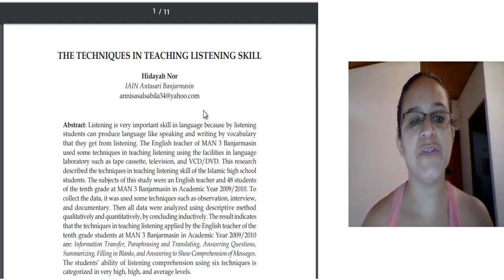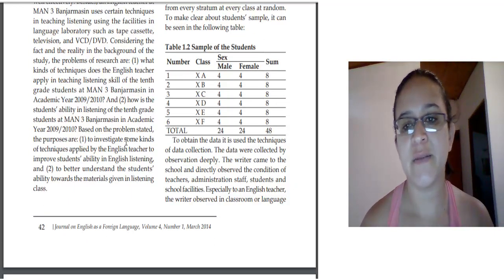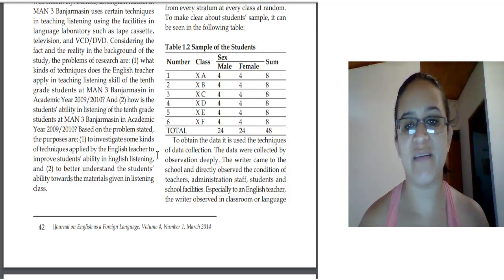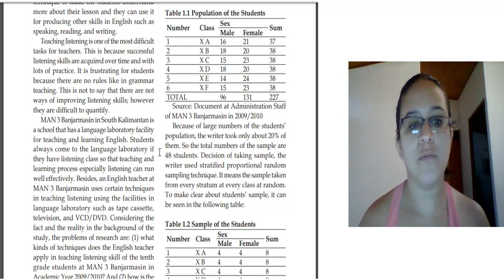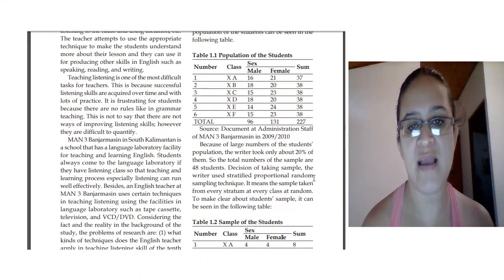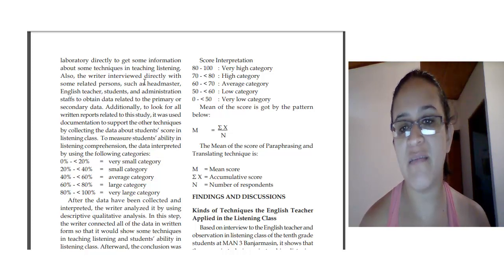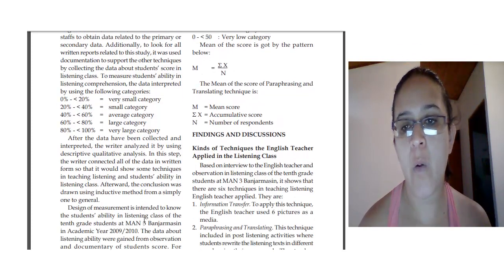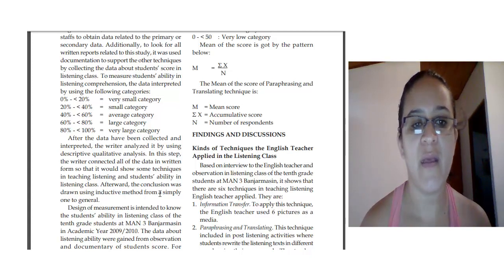TASK 3 QUALITATIVE AND QUANTITATIVE